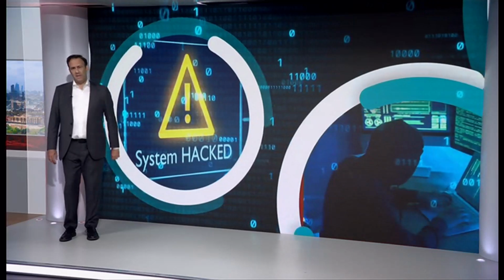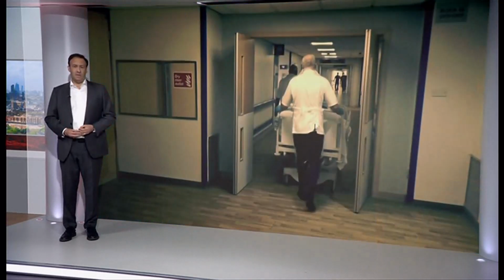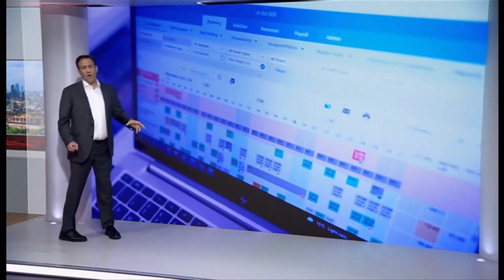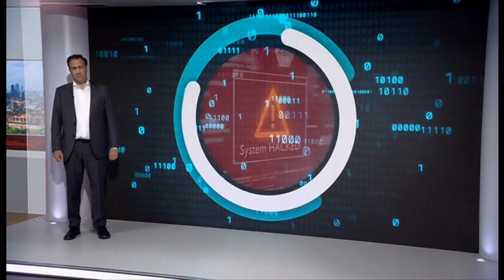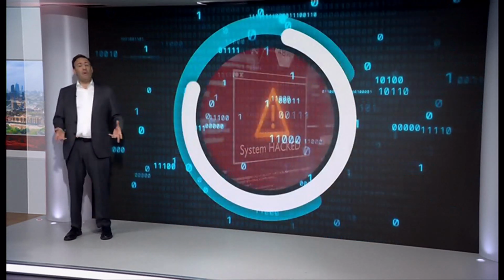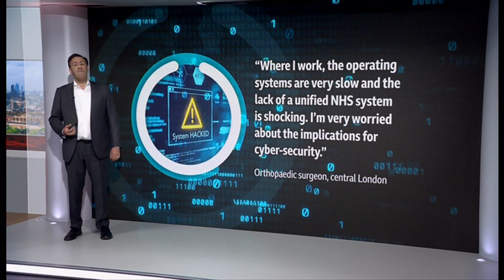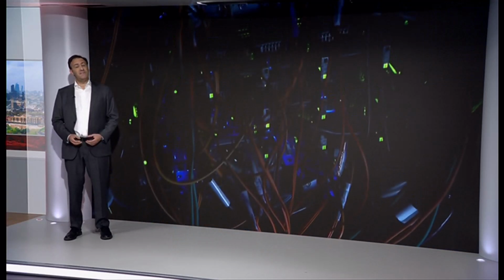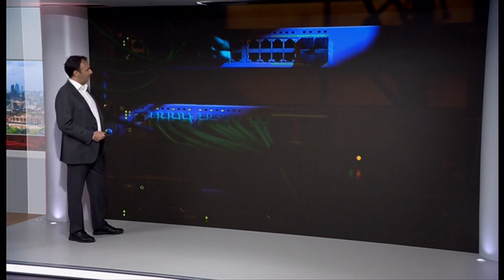Fix NHS gaps or face more attacks - ex cyber chief (UK) 8/July/2024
A leading cybersecurity expert has warned that the NHS remains vulnerable to further cyber-attacks unless it updates its computer systems.

This stark assessment comes in the wake of a major ransomware attack that has severely disrupted healthcare services across London.

Prof Ciaran Martin, the founding CEO of the UK's National Cyber Security Centre (NCSC), told the BBC: "I was horrified, but not completely surprised. Ransomware attacks on healthcare are a major global problem."

NHS England said it was increasing its cybersecurity resilience and had invested £338m in the past seven years addressing this issue.